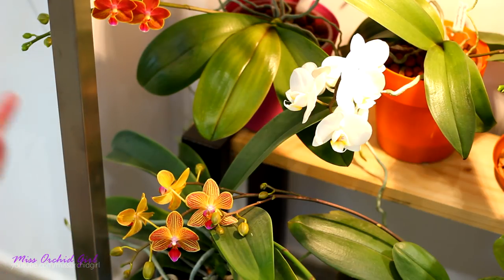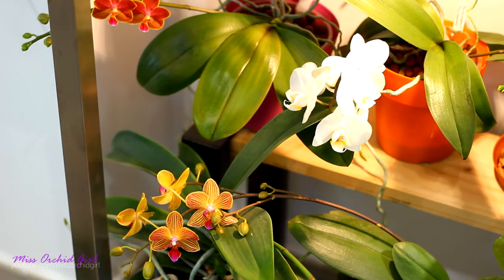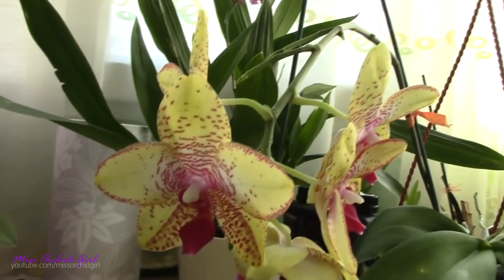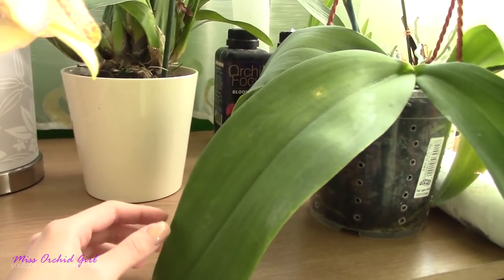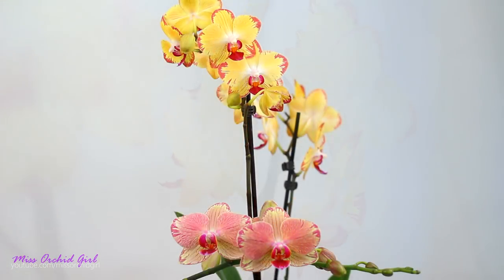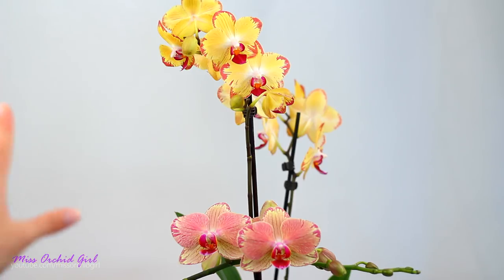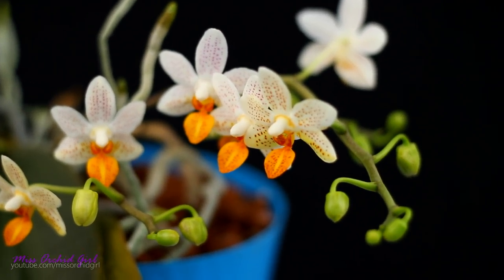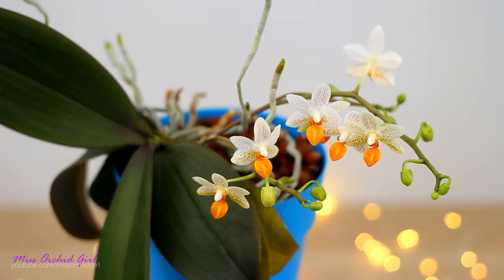Top 5 favorite Phalaenopsis Orchids (hybrids)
Today I thought it would be fun to make a new Top! so here are my favorite Phalaenopsis orchids at the moment!

5. Phalaenopsis Orchid World hybrid, even though I don't have this orchid anymore, I know she is out there! The pattern on the flower is just out of this world, I would have loved it to have more vivid colors though.

4. Picotee Phals, such as the Chiada Francis 'Picotee' or the Pirate Picotee, both in great color combos and brush stoke patterns!

3. Phalaenopsis Chingruey's Goldstaff, a new favorite with tiny, golden blooms that have a beautiful orange veining pattern!

2. Phalaenopsis Mini Mark, the only Phalaenopsis I know to have a pure orange color on the lip! Old time favorite.

1. Yes.. a NoID Phal :( the pattern, colors and jungle on the flowers is beyond words!

✿ Want to send me something? Here's my address!